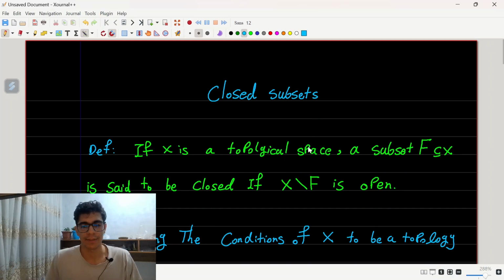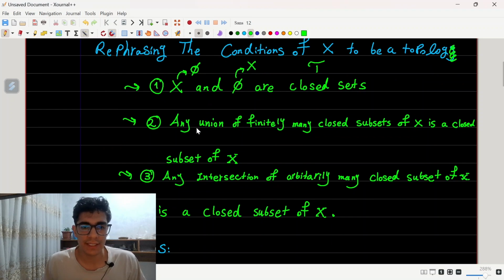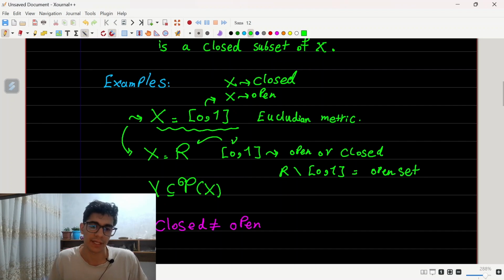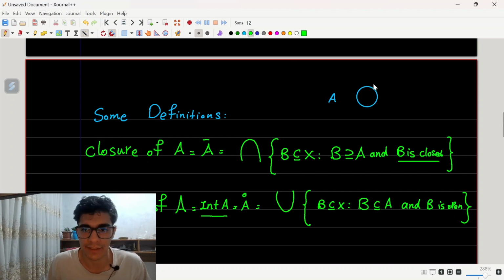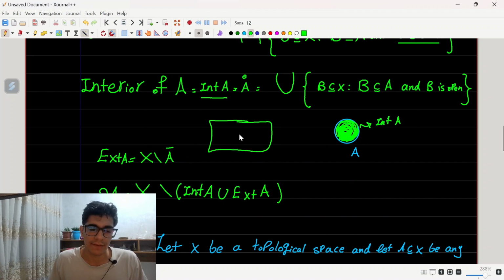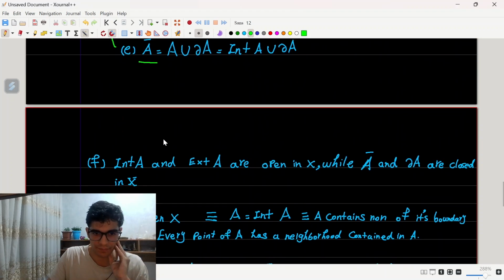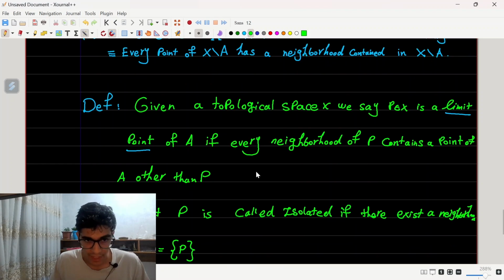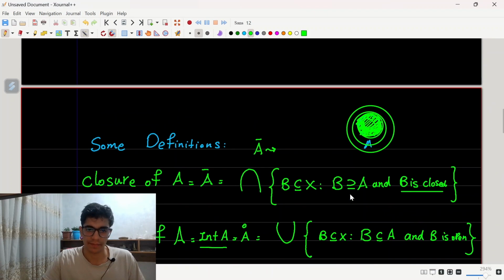Topology Lecture 2: Closed Sets | Gravitation Series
Welcome to Episode 2 of Topology for Gravitation, where we continue building the mathematical foundation needed to understand General Relativity.

In this video, we explore closed sets — what they really are in the context of topological spaces, how they differ from open sets, and why common misconceptions about them can mislead you, especially if you're only familiar with Euclidean spaces.

▶️ Topics Covered:

    The definition of closed sets (via set complements)

    Rewriting topological axioms using closed sets

    The misconception: Closed ≠ Not Open

    Visualizing closure, interior, exterior, and boundary

    Key definitions: limit points, isolated points, and dense sets

    Equivalence properties and common proof strategies

📌 You'll also learn how closure and interior relate to neighborhoods and how these ideas form the basis for more advanced geometric thinking — essential for understanding spacetime manifolds in relativity.

🎓 This series is part of the Gravitation Series
Explore the mathematics behind Einstein’s universe, starting with the topology and geometry that make it possible.